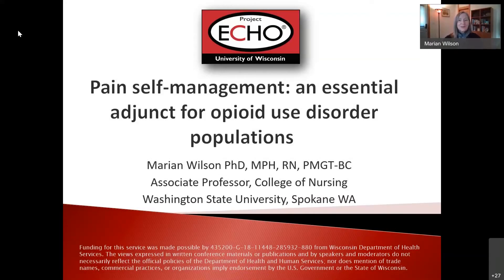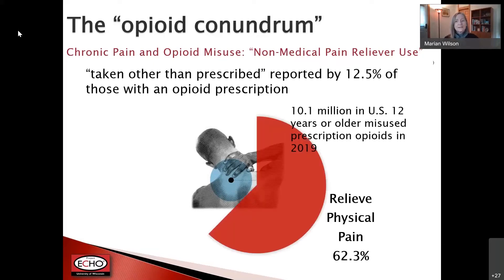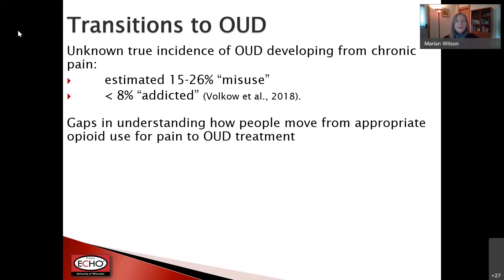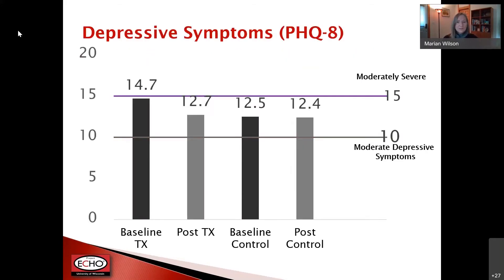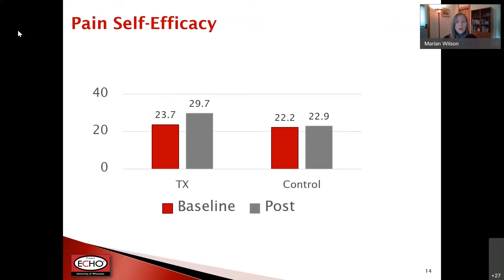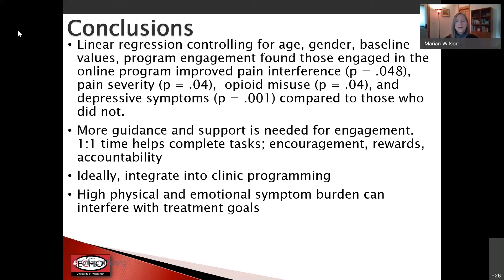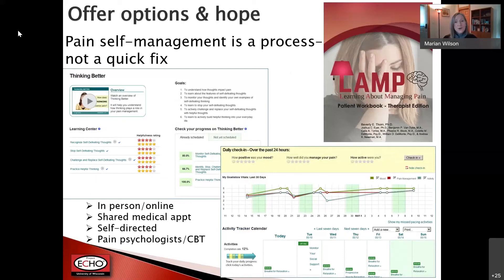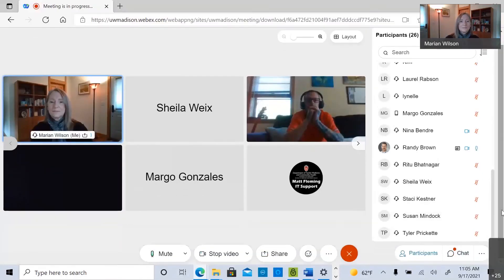"Pain Self-Management: An Essential Adjunct for Opioid Use Disorder Populations" -Marian Wilson, PhD